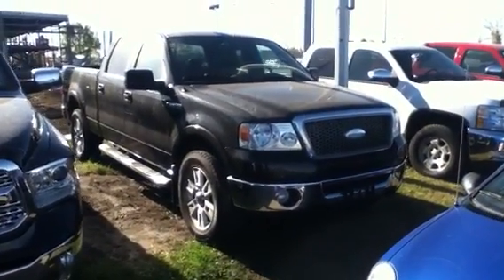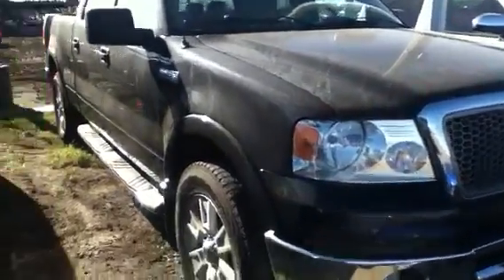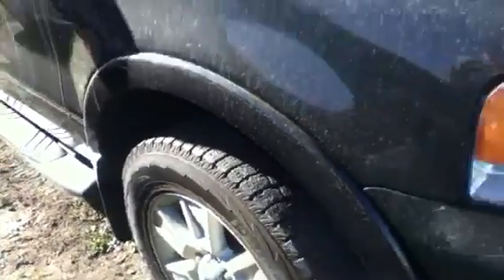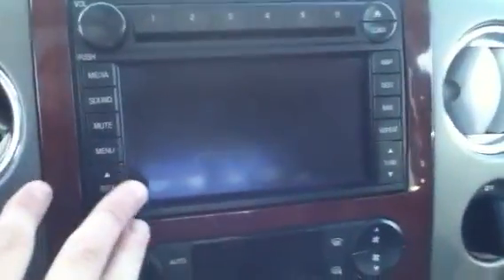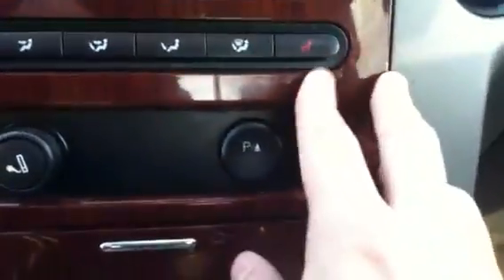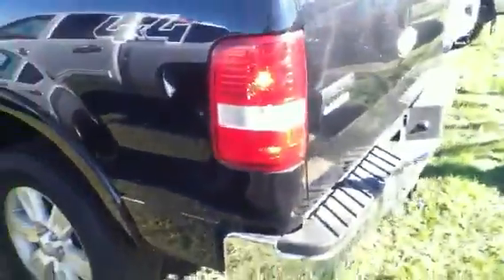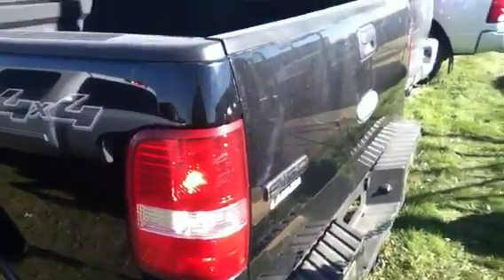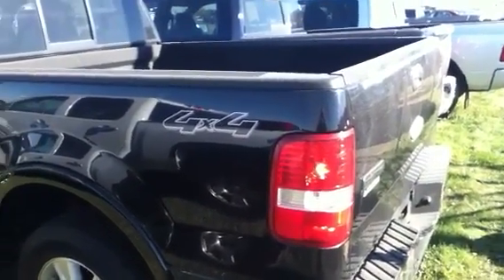Edmonton Mazda Dealer | 2007 Ford F150 Lariat | LA Mazda